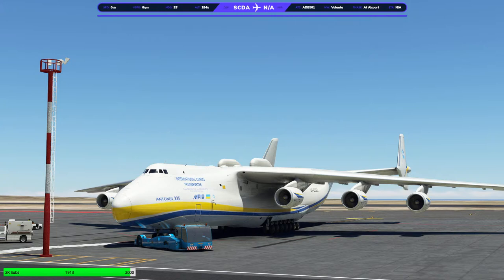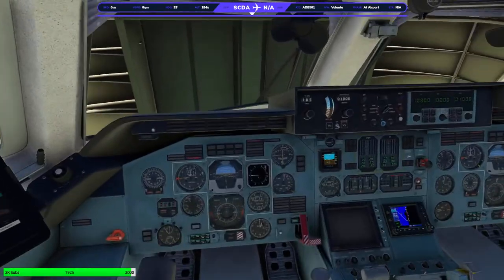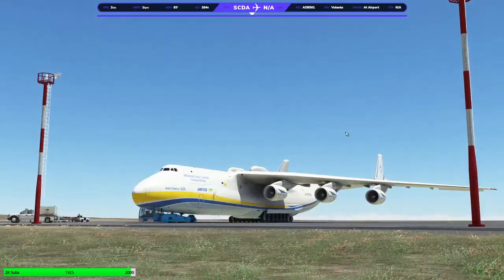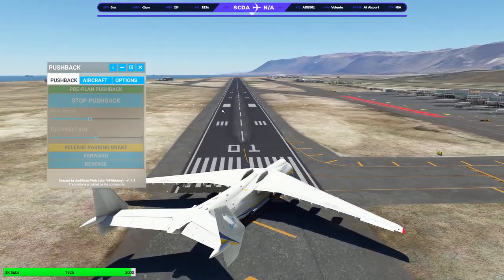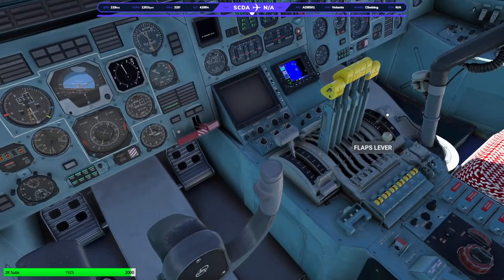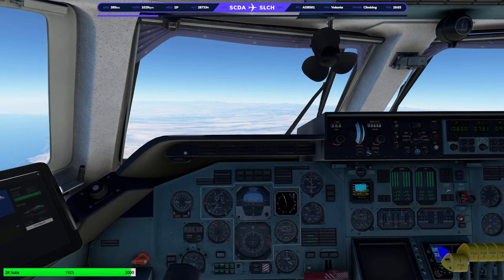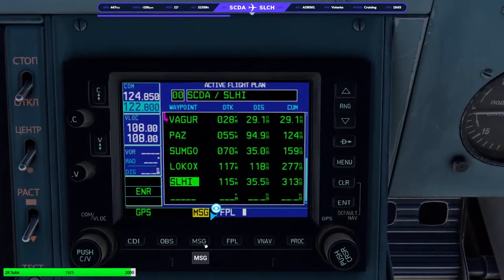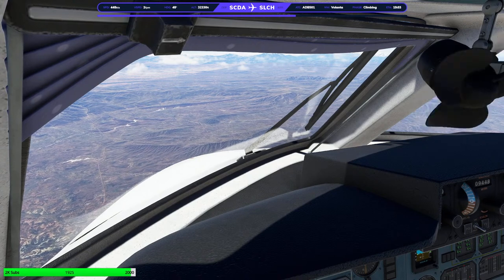SCDA ✈ SLHI | World's biggest Aircraft | AN-225 Mrija | MSFS Ultra Graphics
[Top Donators]
   1  -White Point         141€
   2  -Dieser Andi         100€   - [Assetto Corsa Competizione+GT4+F1 2021]
   3  -Brendan Beery    67.23

[Custom Chat Commands]
     - !cookie
     - !flight
     - !specs
     - !taxfraud
     - !autocorrect
     - !rewards

Specs

-Mobile-
Huawei Honor View 20
6Gb/128Gb

-PC-
CPU: Intel Core i5 12600KF 6x 5,0Ghz+4x 3,8Ghz
GPU: Nvidia Geforce RTX 2070 8Gb [Inno3D]
RAM: G.Skill Trident Z 32Gb 3600Mhz
CPU Cooler: Enermax Aquafusion 240
HDD: 2x 1Tb
SSD: Samsung Evo 870 500Gb

-Setup-

Microphone: Auna Mic 900B blue LED
Joystick: Logitech X56 H.O.T.A.S.
Logitech Saitek Pro flight switch
Steering Wheel: Thrustmaster T300RS GT Edition

mfs2020 ifr,
mfs2020 trailer,
msfs 2020 gameplay,
msfs 2020 a320,
msfs 2020 alpha,
msfs 2020 leak,
msfs 2020 ifr,
mfs2020 a320,
mfs2020 alpha,
mfs2020 alpha gameplay,
mfs2020 aircraft,
mfs2020 liveries,
mfs2020 atc,
mfs2020 aircraft list,
mfs2020 alpha download,
mfs2020 beta,
when will mfs2020 be released,
mfs2020 cockpit,
mfs2020 closed beta,
when is mfs2020 coming out,
mfs2020 release date,
mfs2020 footage,
mfs2020 flight,
mfs2020 gameplay,
mfs2020 landing,
mfs 2020 leak,
mfs2020 planes,
mfs2020 plane list,
mfs2020 price,
mfs2020 reaction,
mfs2020 requirements,
mfs2020 vs x plane,
mfs2020 weathergg